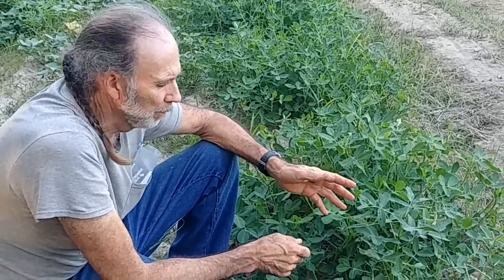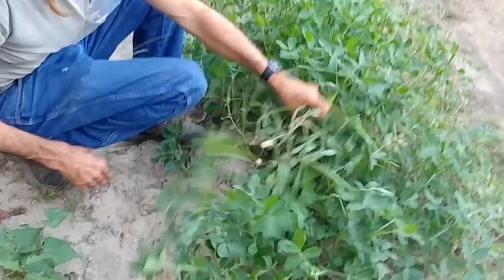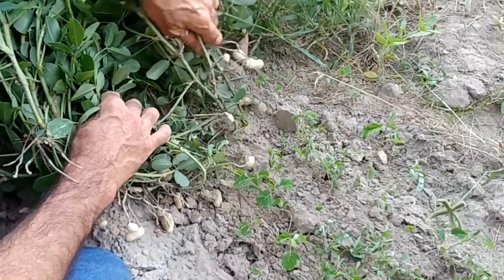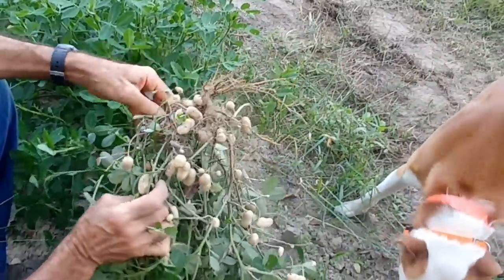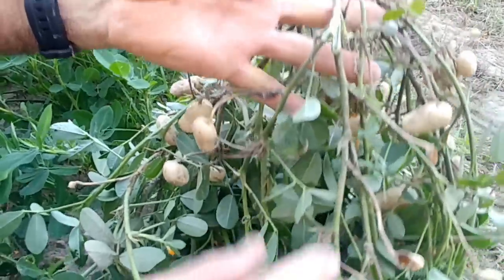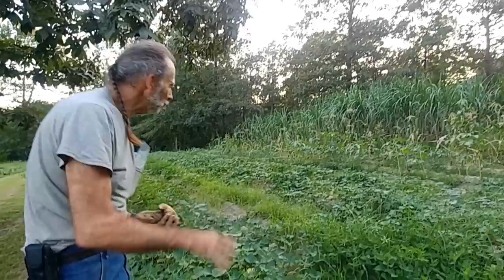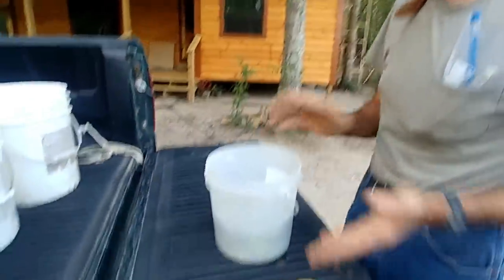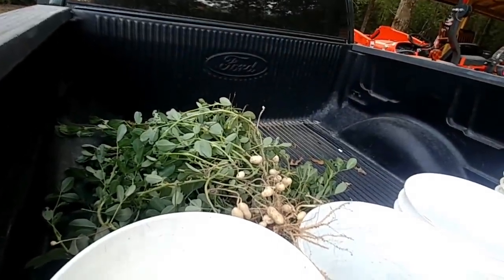LOCUSTS | HANK | Peanuts | Sweet Potatoes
Listen to the locusts, we hear this all the time.  See Hank running around as Danny checks the Cabin Garden.  He picks his sweet peppers, pulls peanuts and digs white sweet potatoes.  We found a rat hole by the sweet potatoes!

▶ DIY Projects around the HOMSTEAD like fencing, barn additions, repairing equipment and MORE!

a